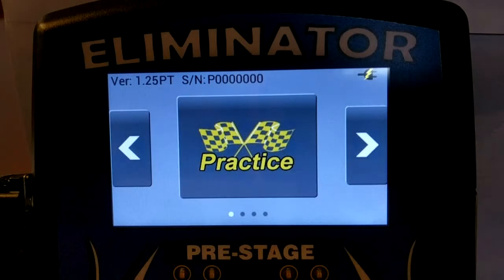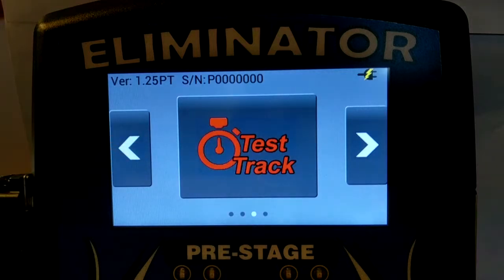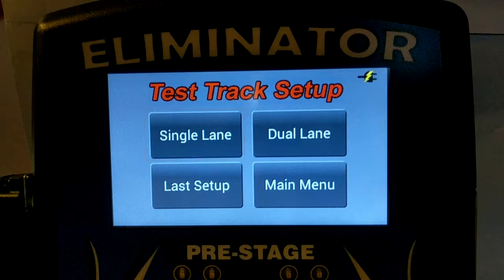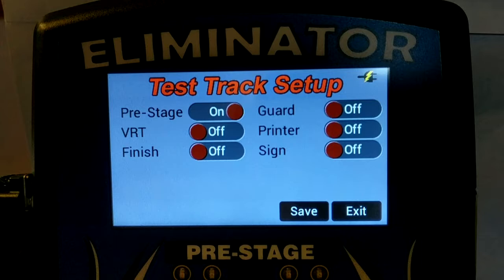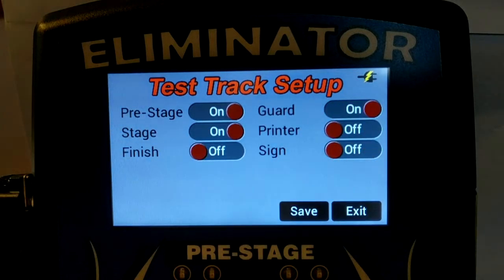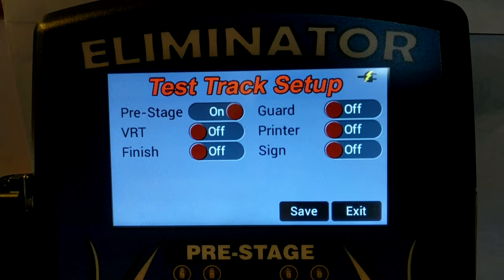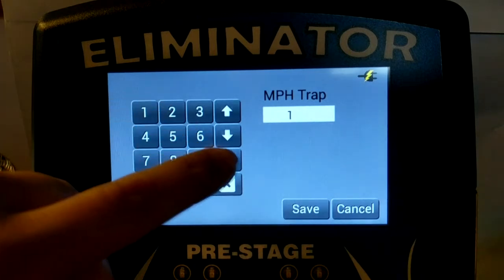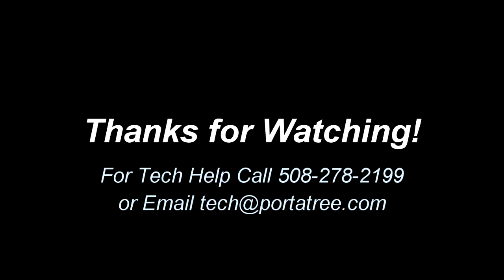Eliminator Next Gen Test Track - Single Lane Setup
Instruction video for changing the sensor configuration of an Eliminator Next Gen Single Lane Test Track.